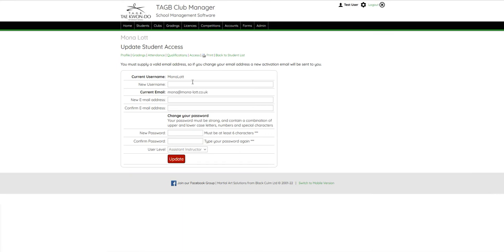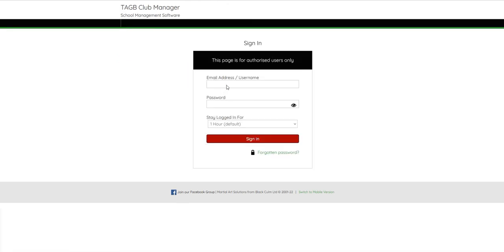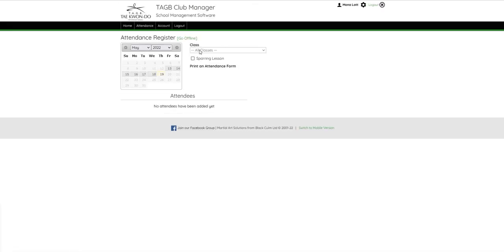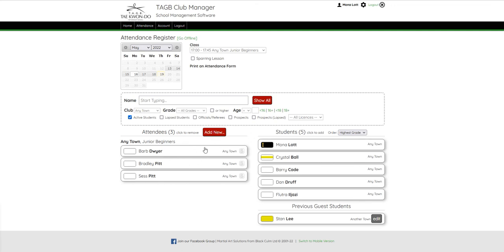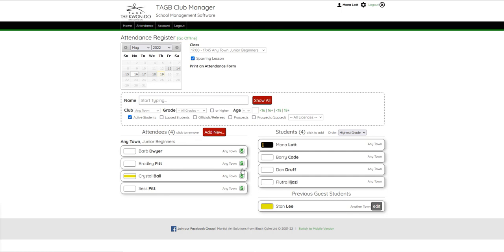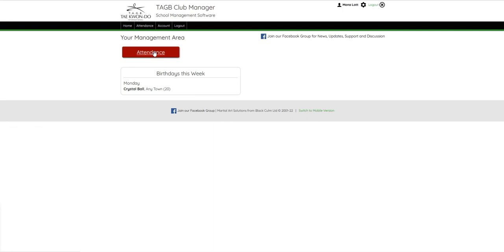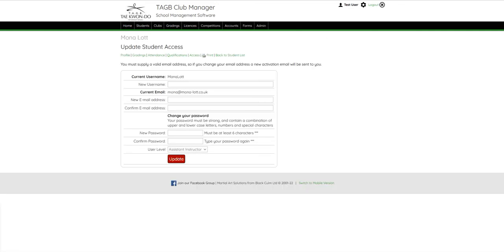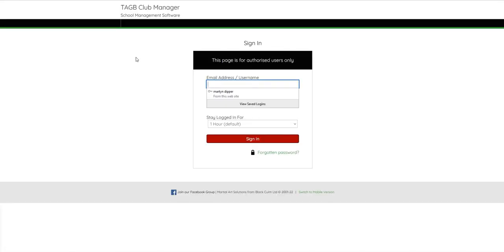Assistant Instructor Access for Attendance Registers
A short tutorial to show how to set up an assistant instructor so that they can take attendance registers to free up your time in class, with restricted access in what they can do